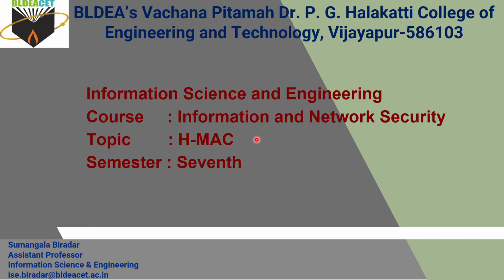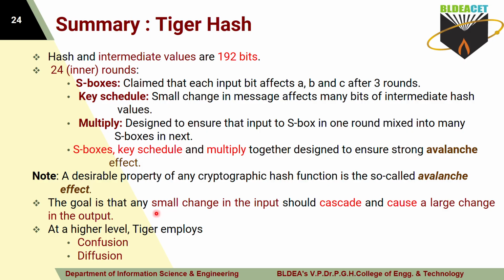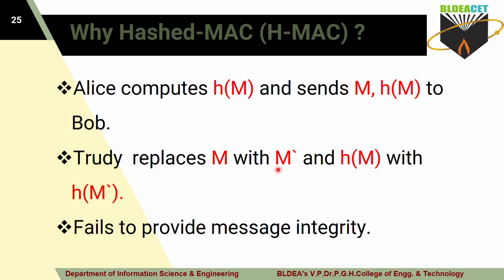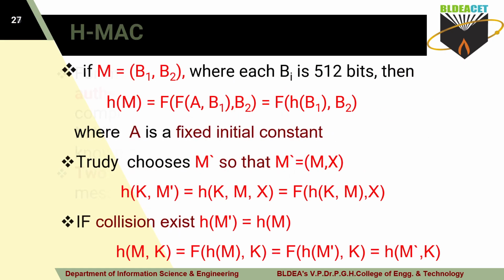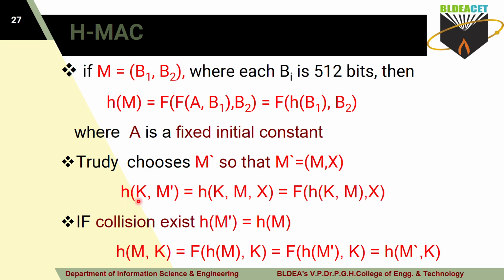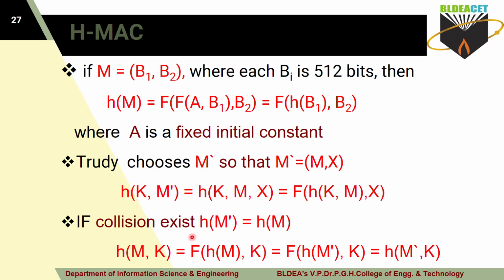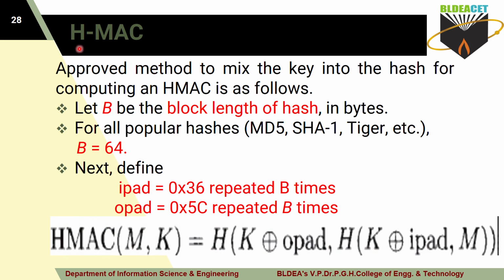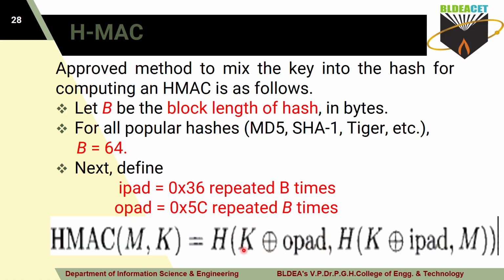INS Module 2 : Hashed Mac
H-MAC to provide security